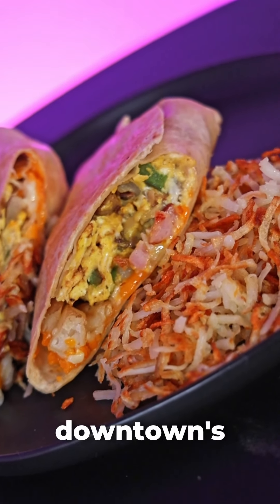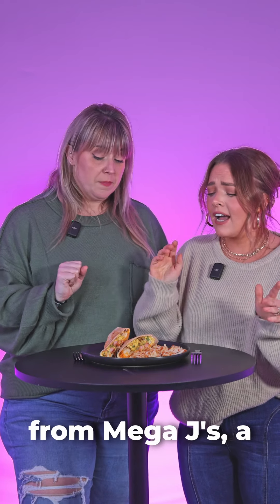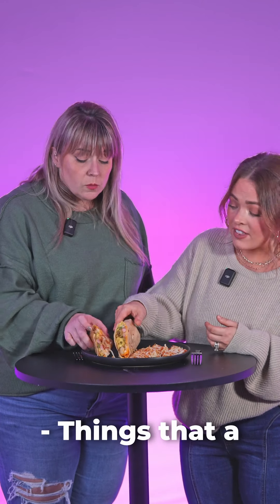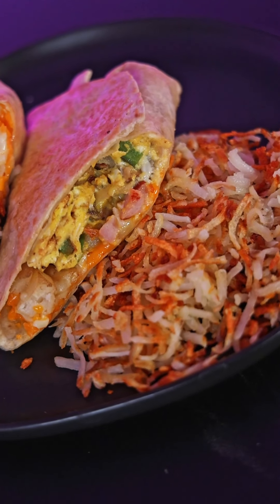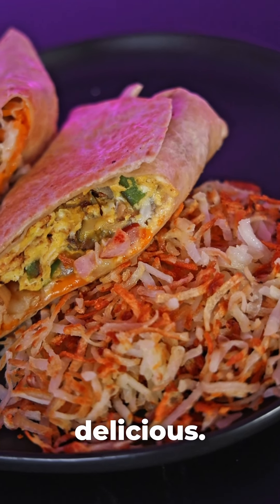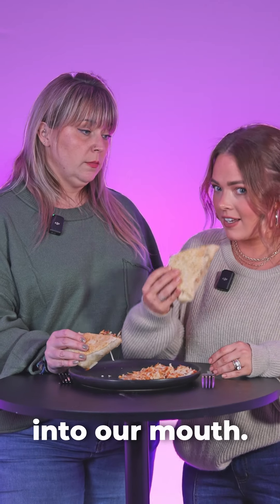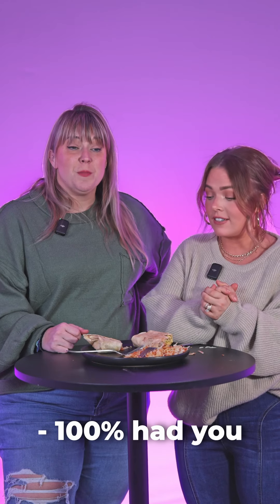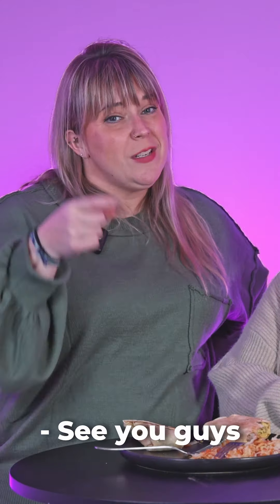Mini Tries- Mega J's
On the most recent episode of The Kokomo Post Mini Tries, the dynamic duo, Bree and Erin, embarked on another adventure  to explore the trendiest and most delcious foods, treats, and drinks in Kokomo.